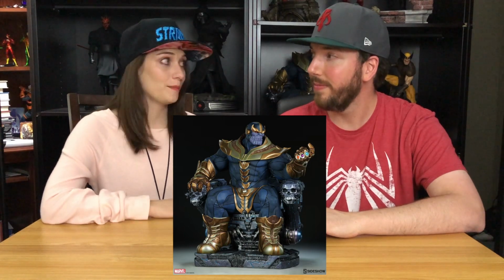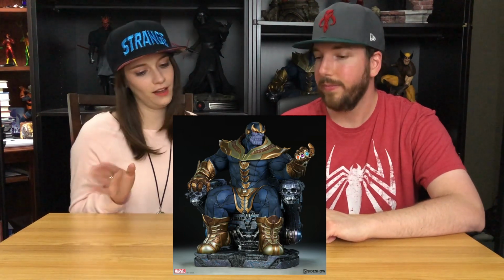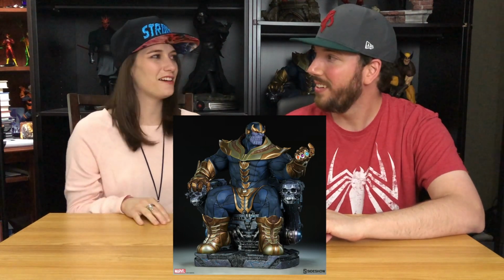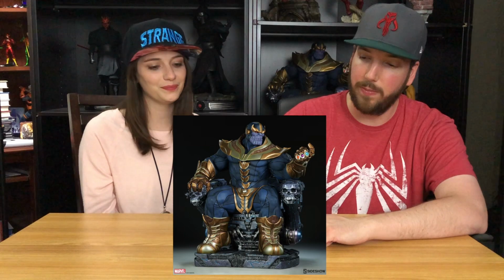Top 5 STATUES MY WIFE LOVES in My Collection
Another awesome video of Austin & Emilie discussing some of Emilie's favorites!